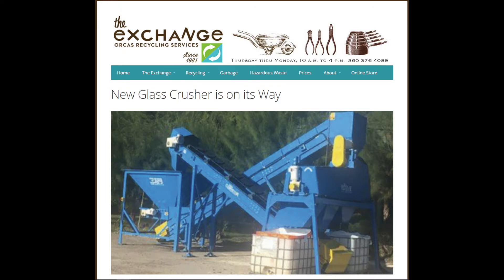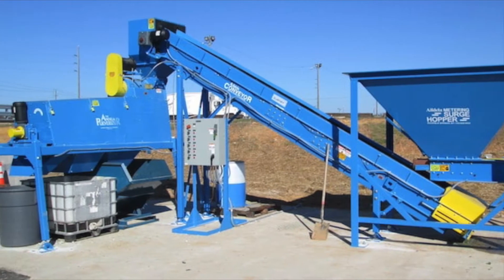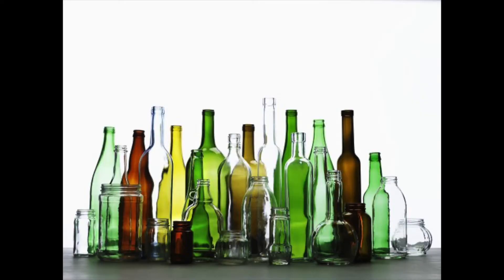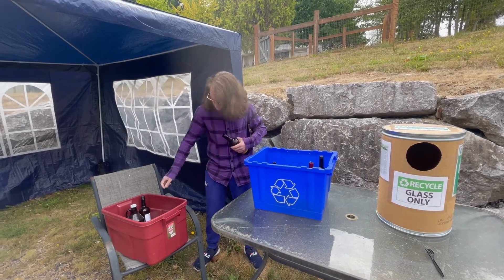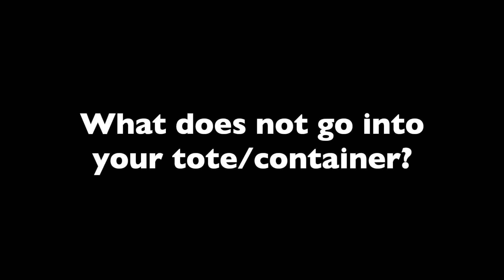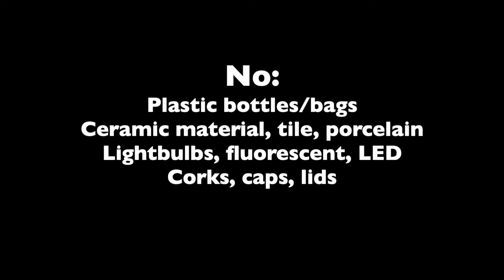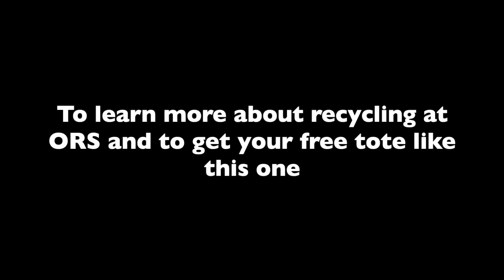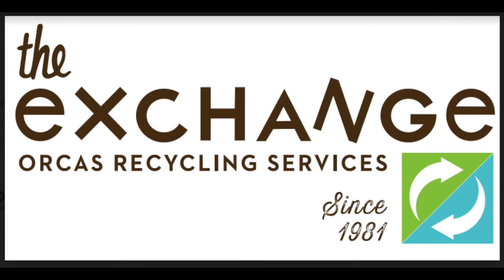Glass Recycling Basics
Learn some of the basic dos and don'ts of glass recycling.